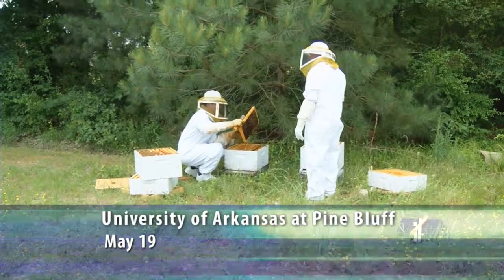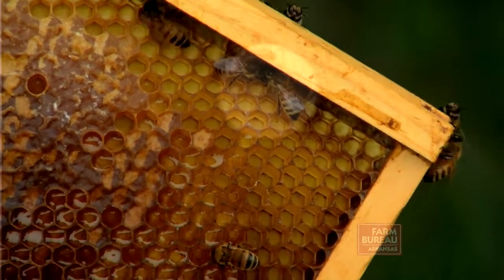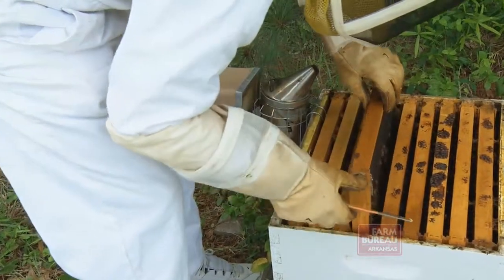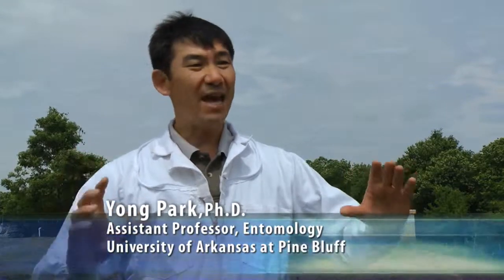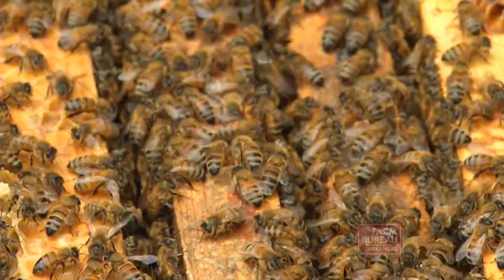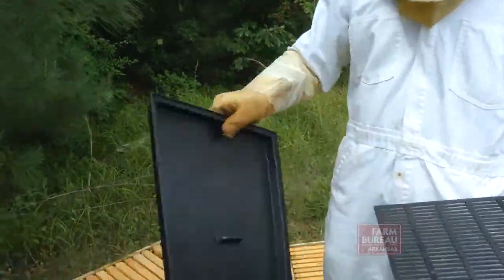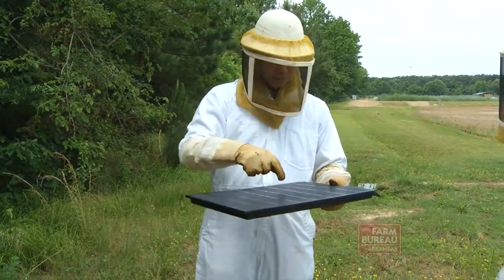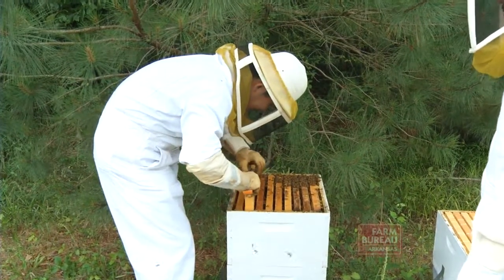Arkansas Farm Bureau - Honeybee Threat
The University of Arkansas at Pine Bluff's entomology department is advising beekeepers to be on the lookout for a new threat, the small hive beetle.